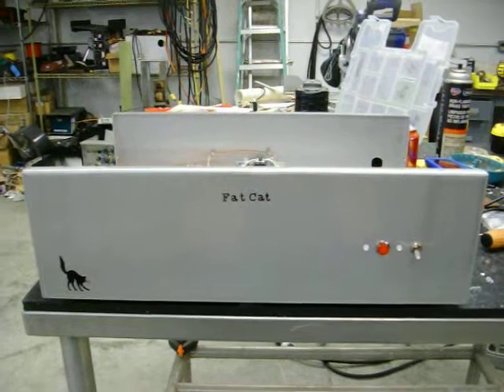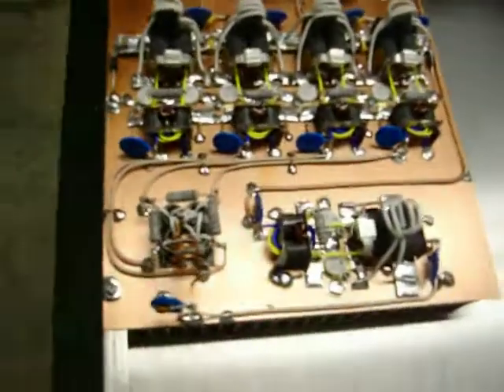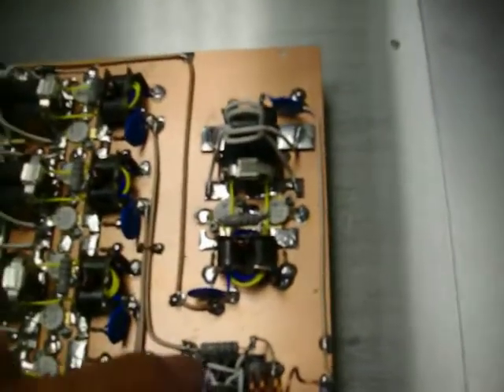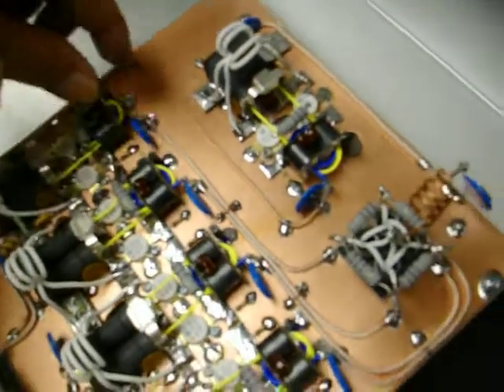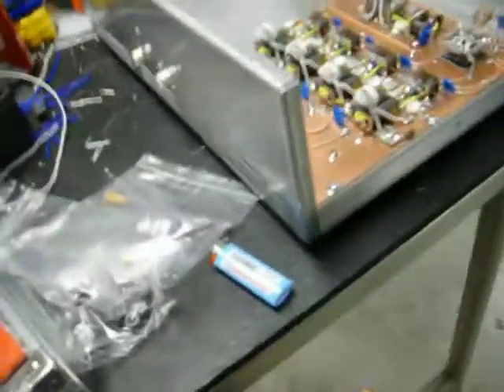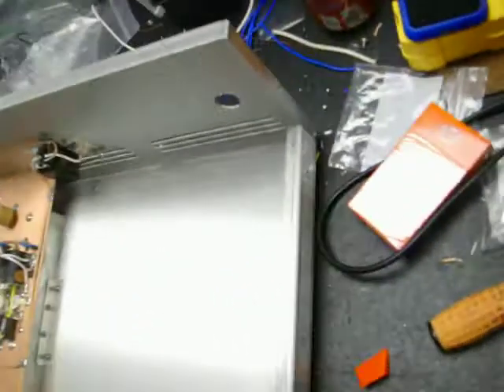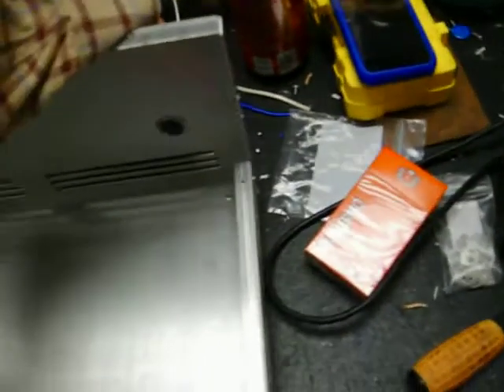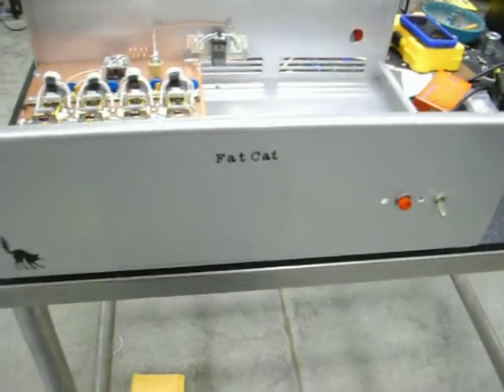Fat Cat 2 x 8 Base -- Pt-2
GOT DOWN -- GOT DOWN-- 8 matched output and 2 matched driver all HG 2879 Transistors
for Experimental and Ham Radio use only